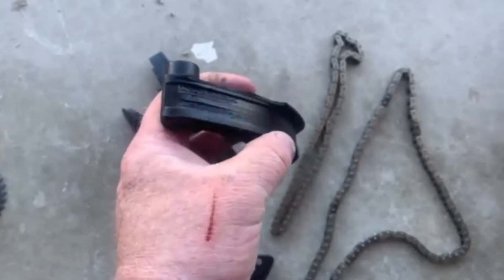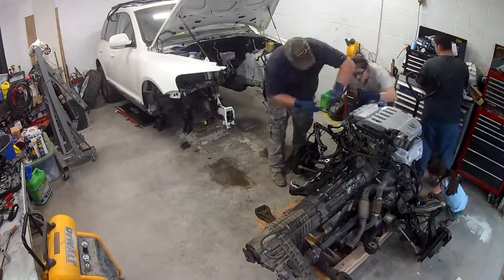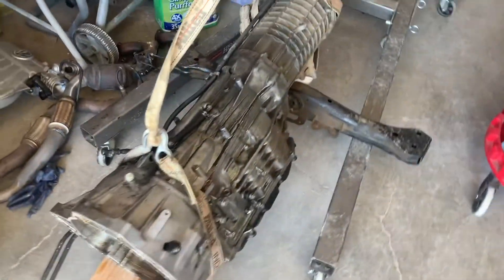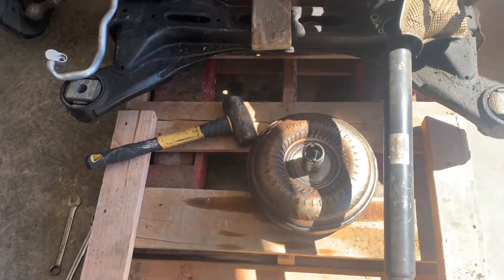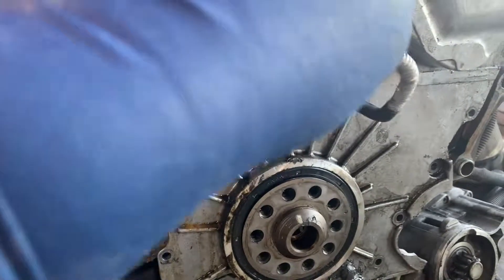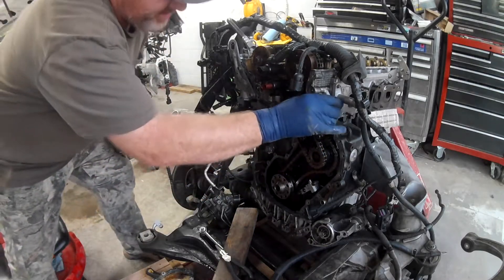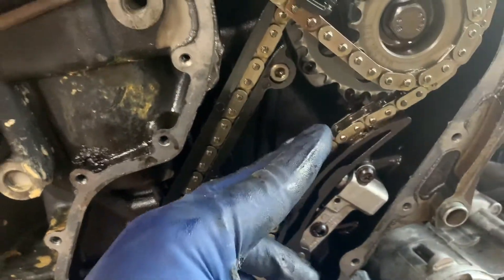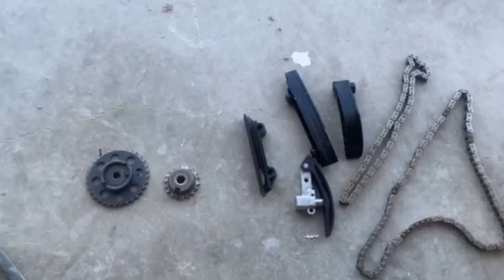2007 VW Touareg 3.6 V6 Timing Repair (Part 2) "What do we find?"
We continue the timing repair project on our 2007 Volkswagen Touareg with the 3.6 V6.  We tear down the engine and separate the transmission, then pull the back covers off to gain access to the timing components.  This is where it becomes obvious that someone has had this engine apart.  We find gobs of silicone in places, bolts that don't fit or belong and the rear main seal isn't even installed properly.  We find damaged timing chain guides, tensioners that don't move and timing gears that are severely worn.  We'll have to order more parts for this project.

Camshaft correlation crankshaft sensor